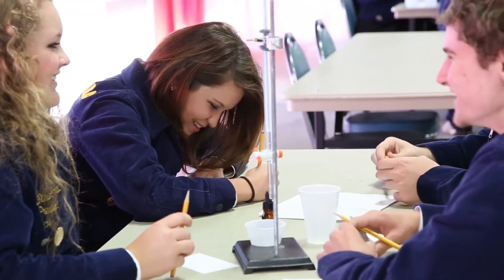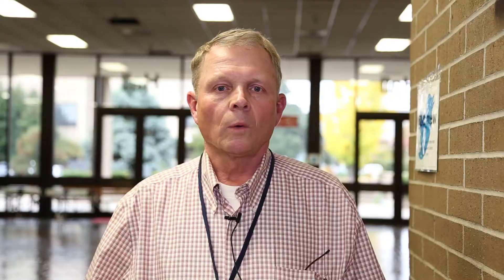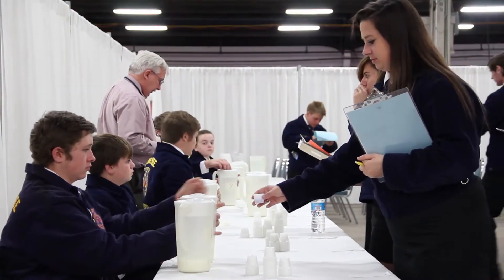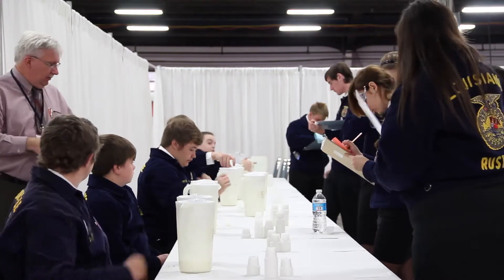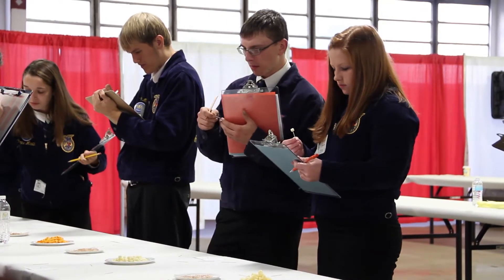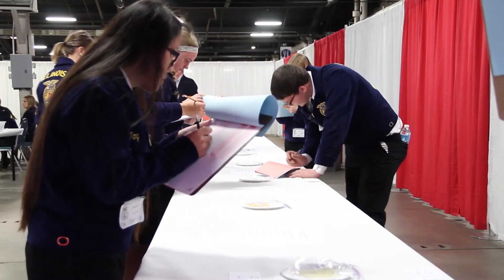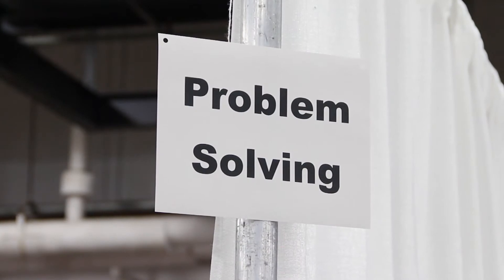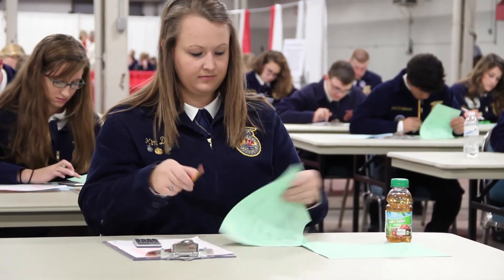Milk Quality & Products CDE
Participants in the Milk Quality and Products CDE demonstrate their knowledge about the quality production, processing, distribution, promotion and marketing of milk and dairy foods. @nationalffa1928